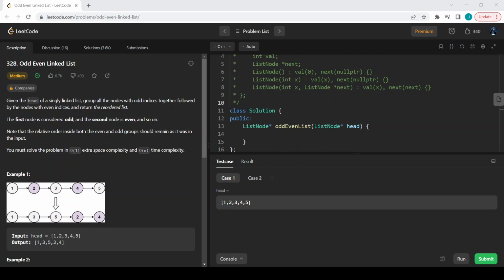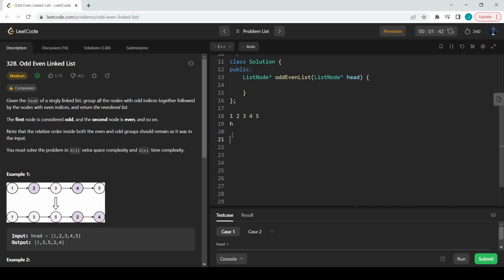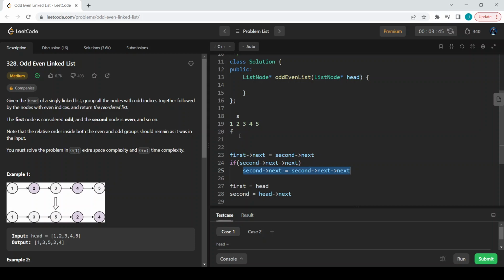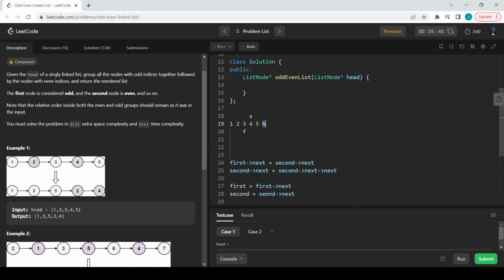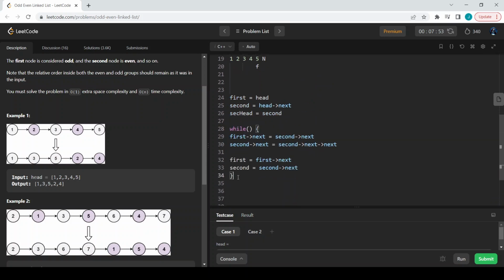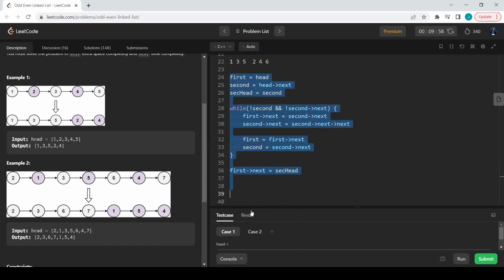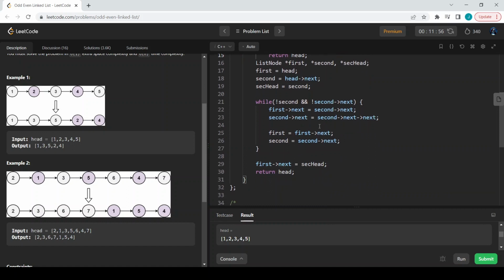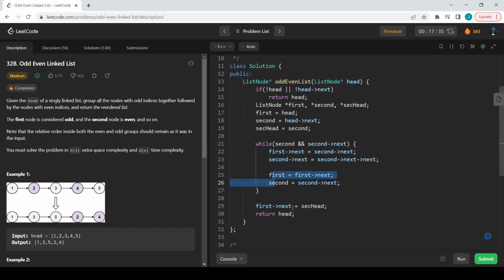328. Odd Even Linked List | TC - O(N) | SC - O(1) | Pointers